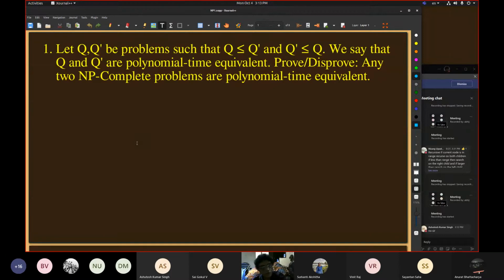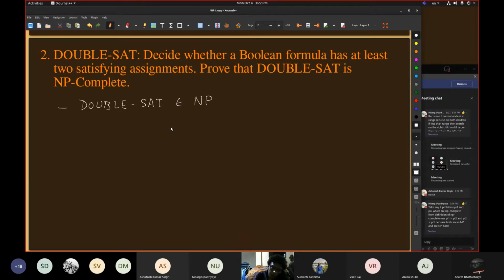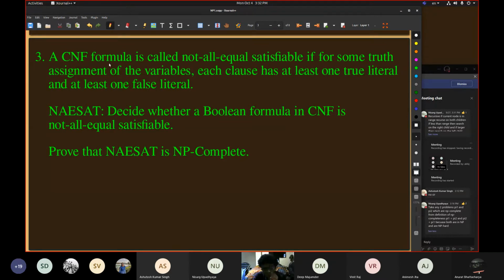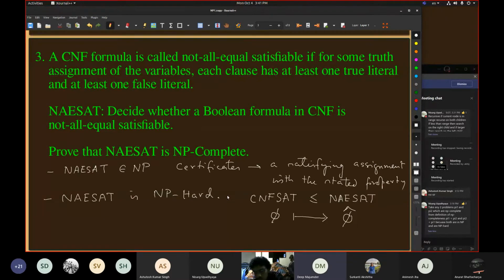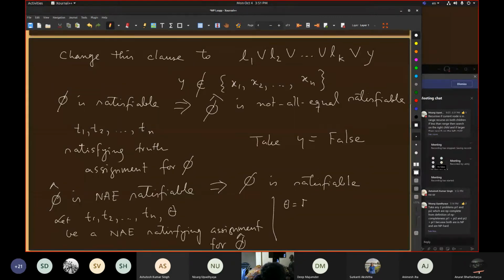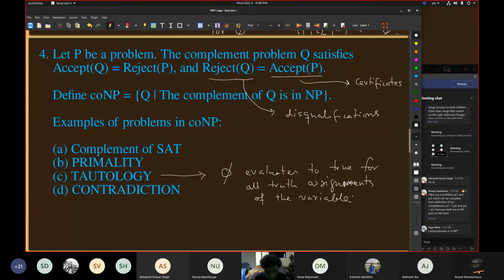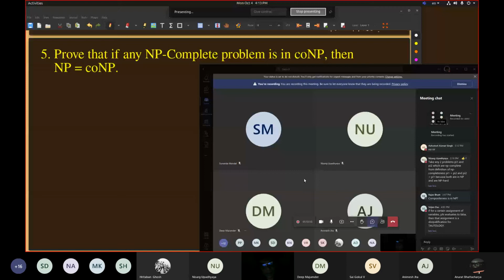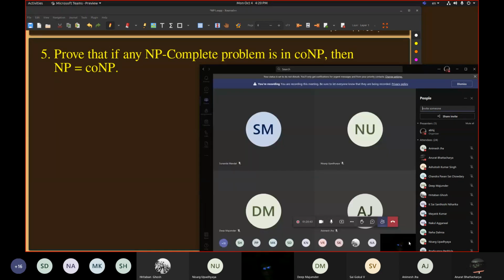Tutorial - 8 NP Related Problems ( 4th October 2021 )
CS31005 Algorithm 2